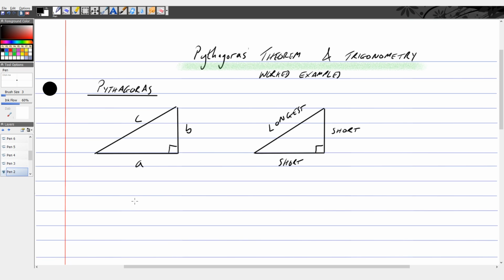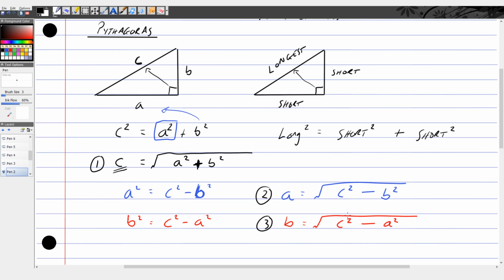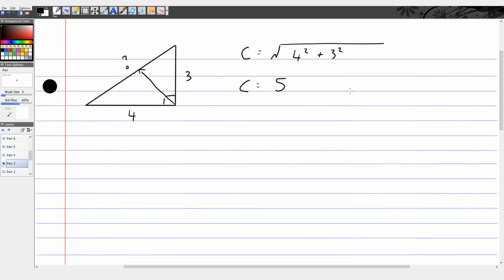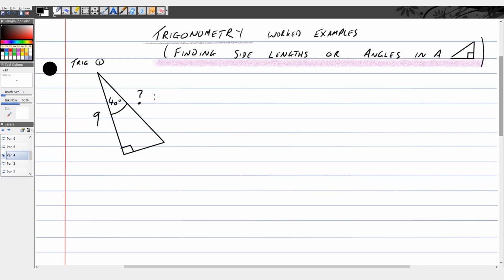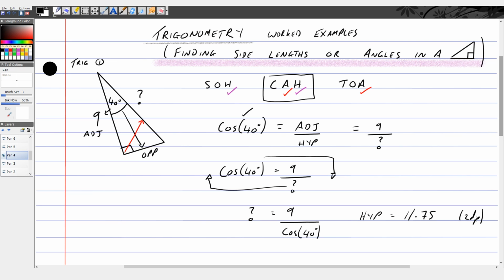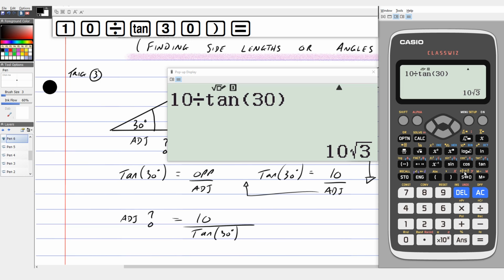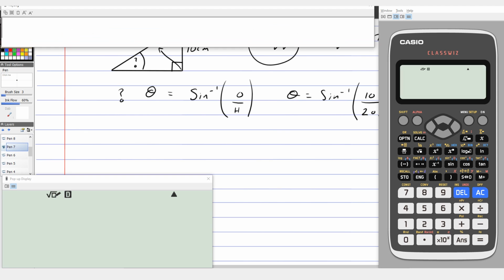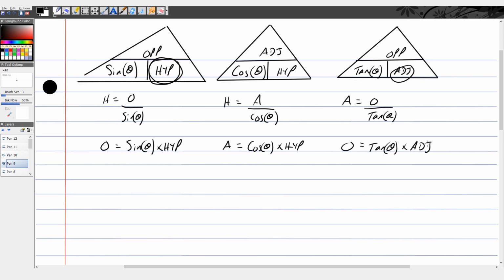Unit 661 - LO 4 - Pythagoras and Trigonometry Video